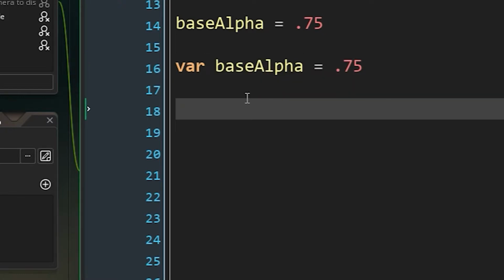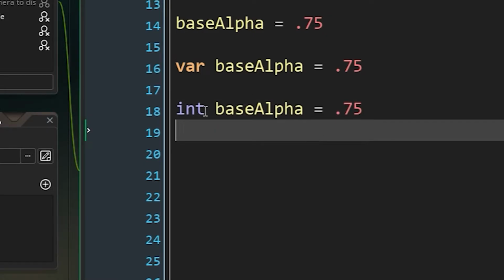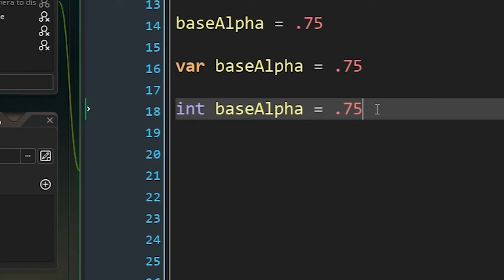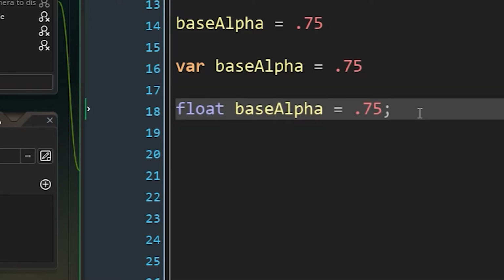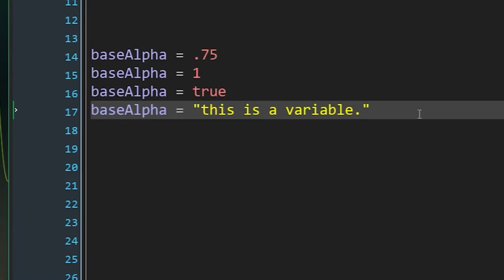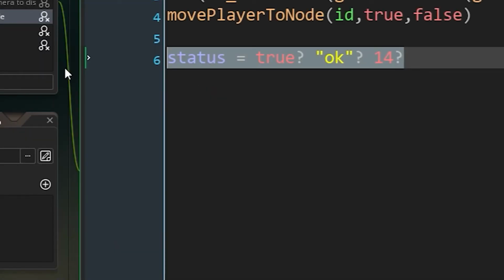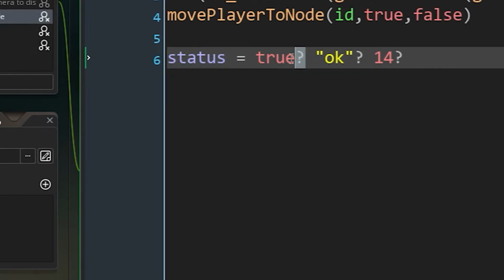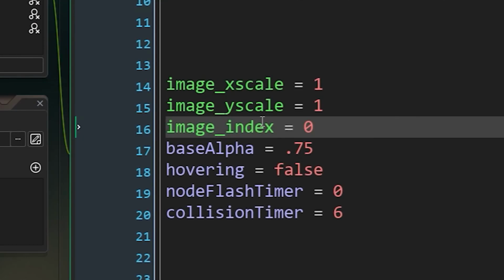Dark Egg - Beginner Breakdown Part 8 - Strict vs Duck Typing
Game Maker is pretty lax about the different types of data that you can assign a variable. Here, we talk about languages that aren't so lax, and the differences between the two.